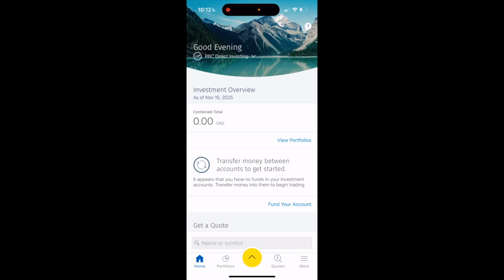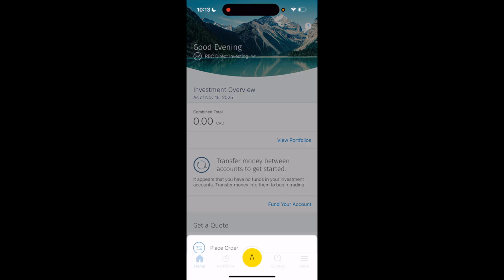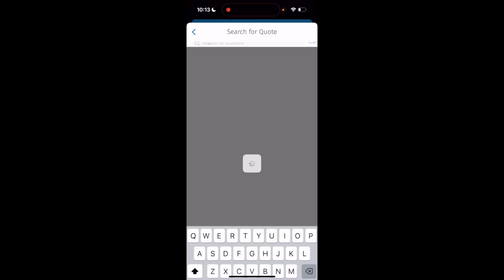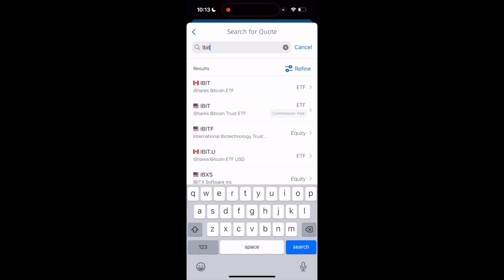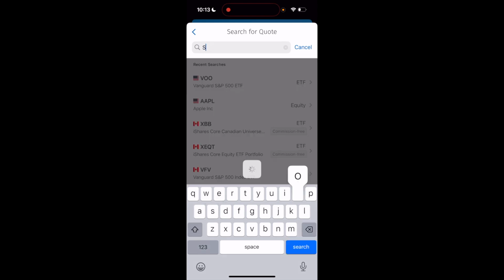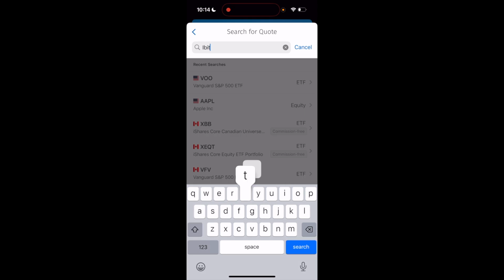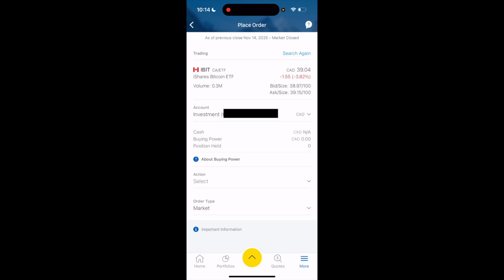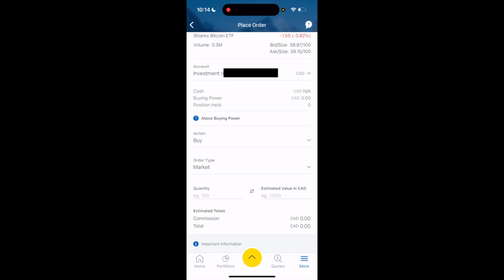How To Buy Cryptocurrency On RBC Direct Investing | RBC Direct Investing Tutorial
Currently, RBC Direct Investing does not allow direct cryptocurrency purchases such as Bitcoin (BTC), Ethereum (ETH), or other digital assets. However, you can still gain exposure to cryptocurrency through indirect investment options available on the platform. Follow these steps to invest in crypto-related assets on RBC Direct Investing.

Log in to RBC Direct Investing: Go to the RBC Direct Investing or open the RBC Mobile app. Log in using your Client Card number and password. If you don’t have an account, click Open an Account and complete the registration process.

Fund your account: Deposit money into your trading account by transferring funds from your RBC chequing or savings account or using an electronic funds transfer from another financial institution.

Go to the Trading section: From your dashboard, click Trade at the top of the page. This is where you can buy ETFs, stocks, and other securities that provide crypto exposure.

Search for crypto-related ETFs: In the Symbol or Fund Name field, search for cryptocurrency-related ETFs that trade on the Toronto Stock Exchange (TSX) or NYSE. Some popular examples include:

BTCC – Purpose Bitcoin ETF (Canada)

EBIT – Evolve Bitcoin ETF

ETHH – CI Galaxy Ethereum ETF

BITO – ProShares Bitcoin Strategy ETF (U.S.)

Select your account: Choose your TFSA, RRSP, or Cash/Margin account, depending on where you want to hold the investment.

Enter your order details: Under Action, select Buy. Enter the number of units you want to purchase. Then select your Order Type — Market Order (executes at the current price) or Limit Order (lets you set a maximum price). Choose your Duration as either Day or Good ‘til Cancelled (GTC).

Review and confirm: Double-check all details — the ETF symbol, number of units, and estimated total cost. Once everything looks correct, click Preview Order, then Submit Order to complete the trade.

Monitor your investment: Go to My Portfolio → Holdings to track your ETF’s performance. These funds mirror cryptocurrency prices but trade like regular stocks on major exchanges.

Important tips:

RBC Direct Investing does not offer wallets or direct crypto trading.

Investing in crypto ETFs provides exposure to digital assets without directly holding coins.

Check the Management Expense Ratio (MER) and how each ETF tracks crypto prices.

Crypto-related ETFs can be volatile — invest only what you’re comfortable with.

By following these steps, you can gain cryptocurrency exposure on RBC Direct Investing through regulated ETFs and funds that track Bitcoin, Ethereum, and other digital assets.